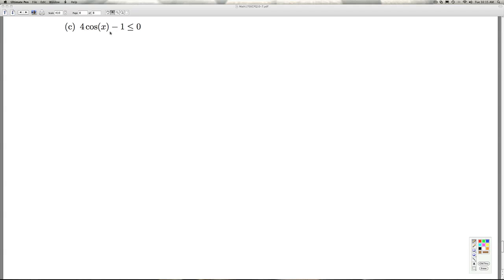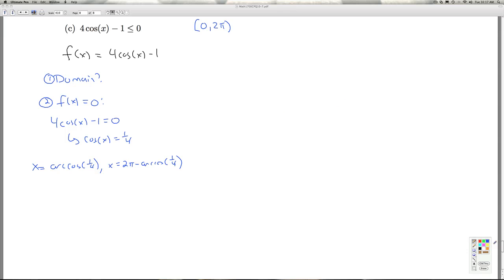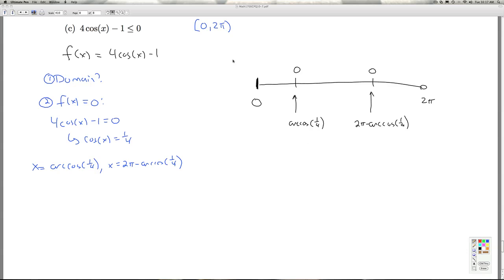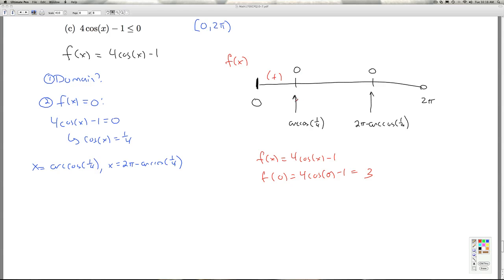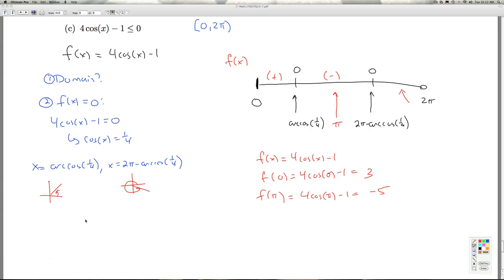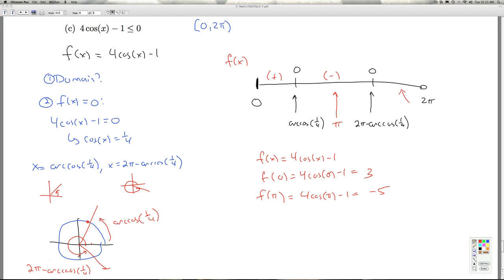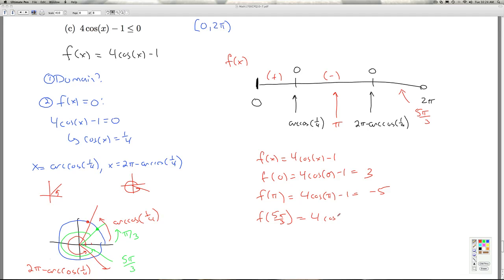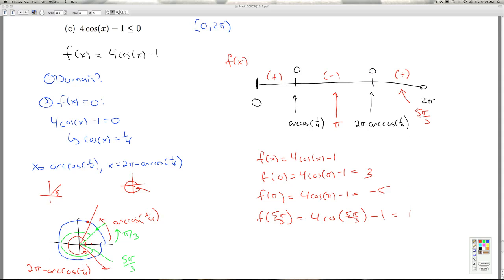Stitz Zeager Checkpoint Quiz 10.7 Part 7 of 7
We solve a variety of equations and inequalities involving the trigonometric functions.